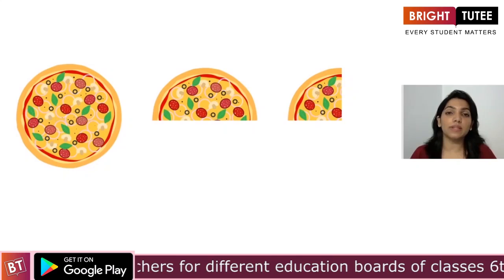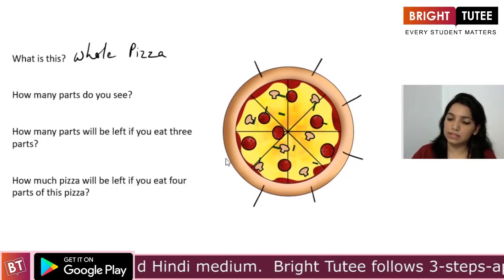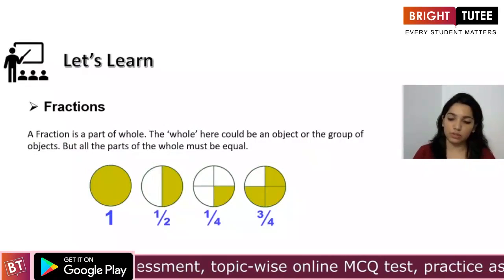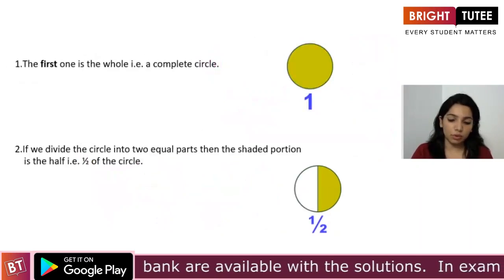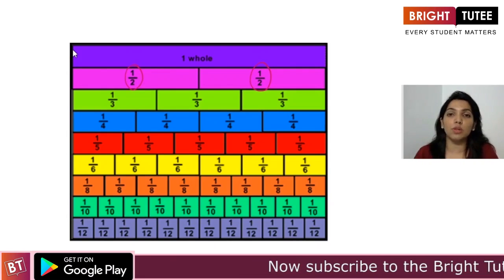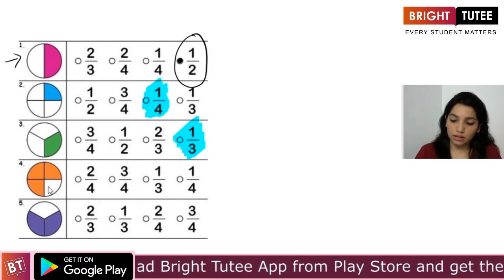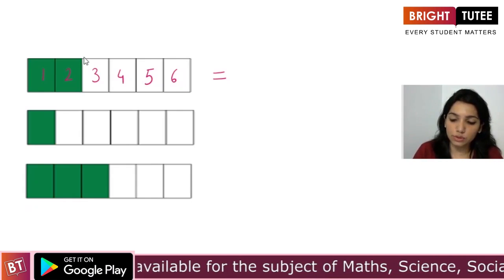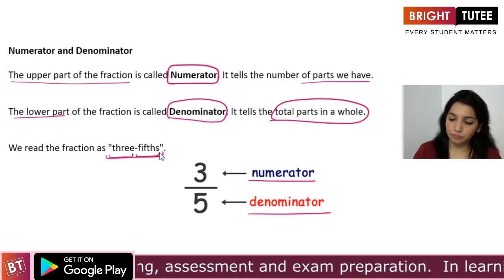Introduction to Fractions - Class VI Mathematics, Chapter 07 - Fractions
Offered Subject
Mathematics
Science
Social Science
English